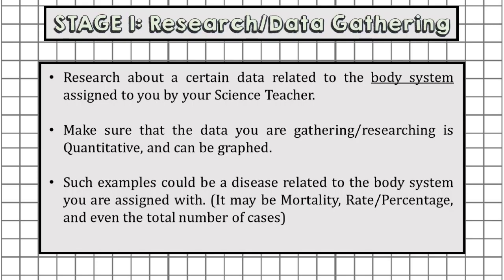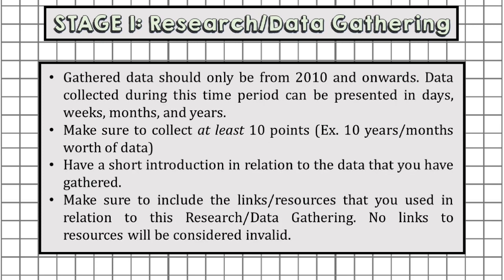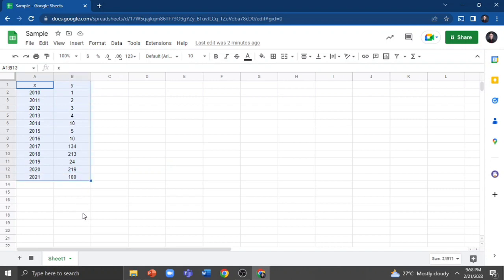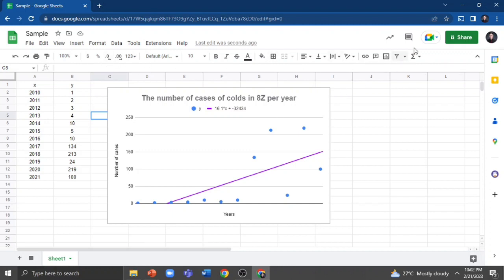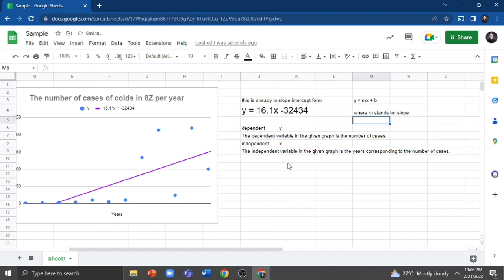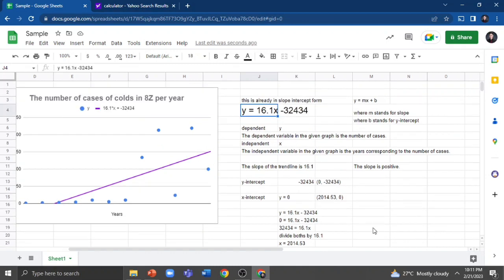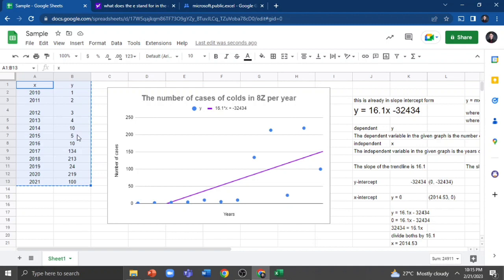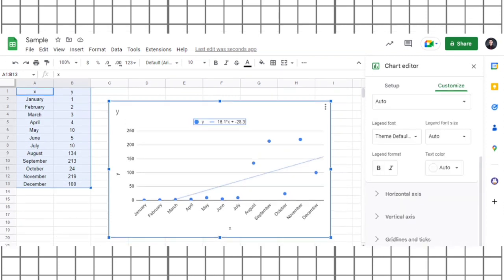Project Banyuhay (Math Guide)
0:00 - 1:55 Introduction

1:55 - 3:18 Stage 1: Research/Data Gathering
"What to research, What can be used, and what the data has to be."

3:18 - 8:15 Specific concerns about what Data is acceptable
"What time frame, other possible values, how many points needed, and what needs to be mentioned."

8:16 - 16:10 Graphing of Data using Google Sheets
"Scatter Plot, Trendline, and Equation."

16:11 - 26:25 Stage 2: Properties of the Graph
"Dependent & Independent Variable, Equation of the Trendline, x and y - intercepts, Slope and its type."

26:30 - 30:00 Graphing of Data using Microsoft Excel

30:20 - 31:15 Stage 3: Final Output

31:16 - 31:57 Final Reminders and Outro

Keywords to use to assist you in data gathering:
- statistics
- specific location (Philippines)
- specific thing to research (name of the actual disease)
- specific time frame (specify the year, or month)

Example: Mortality rate of Hypertension in the Philippines 2020